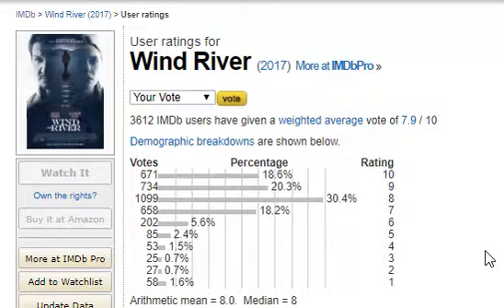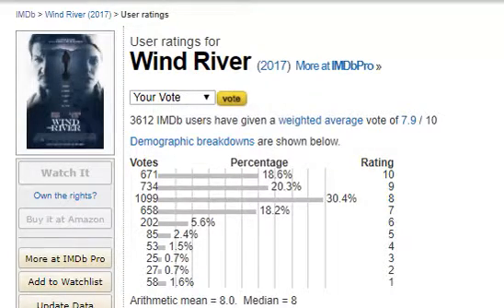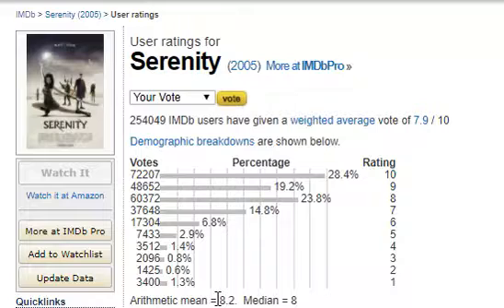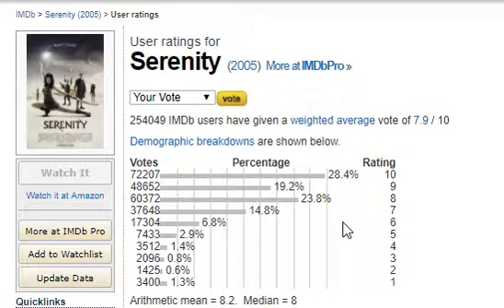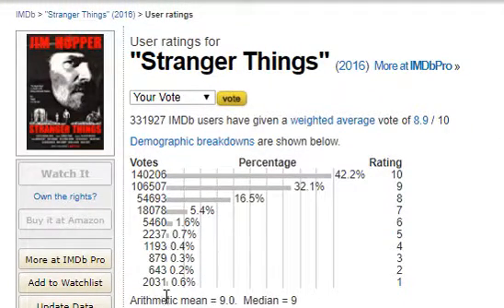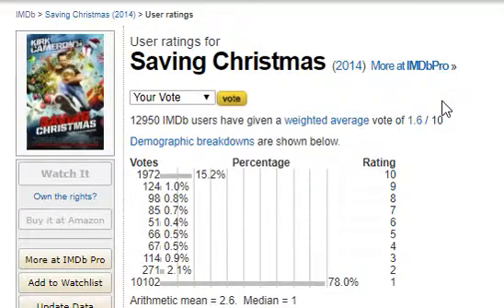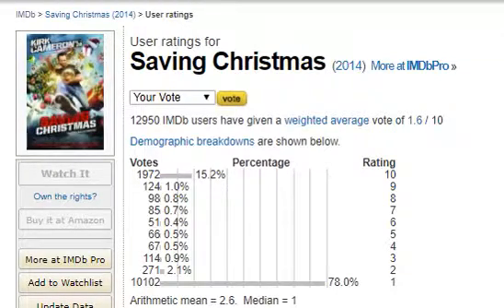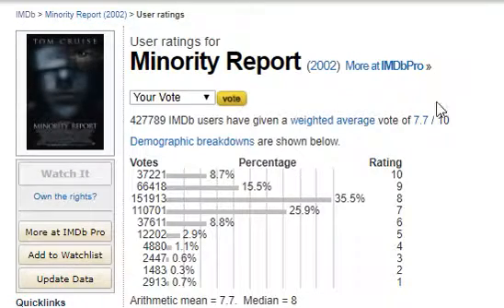Measures of Central Tendency and IMDB Movie Reviews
Thoughts about measures of central tendency related to movie review distributions.